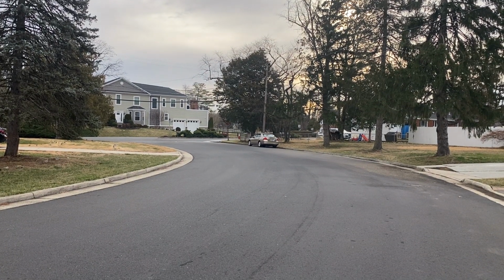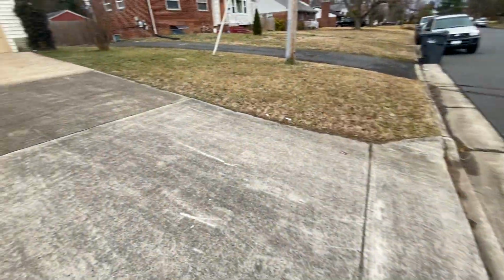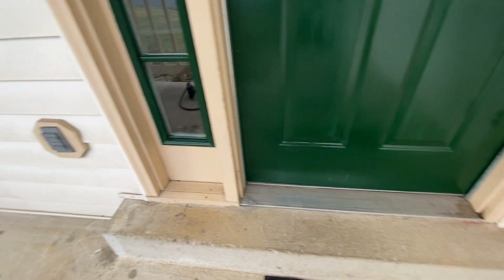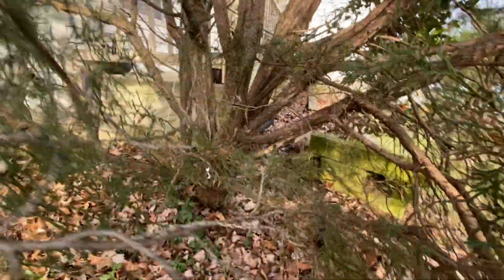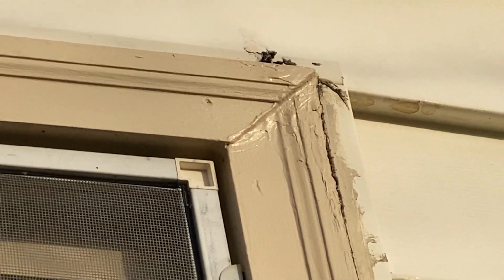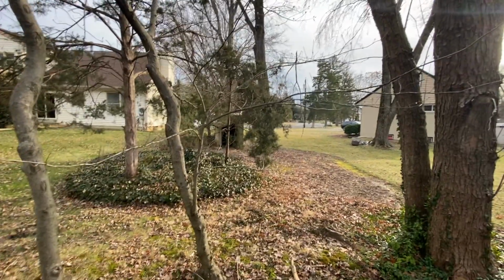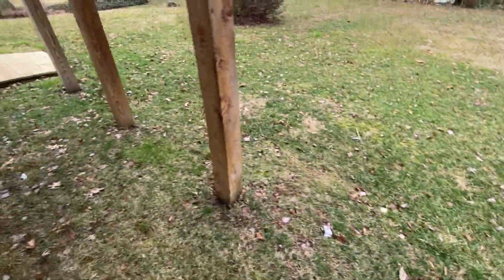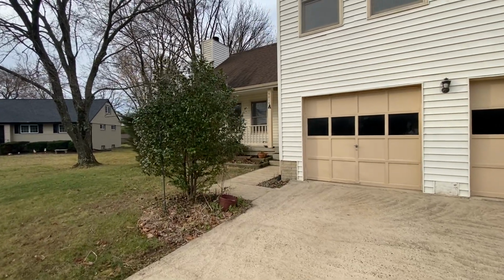Ridge Road - Exterior